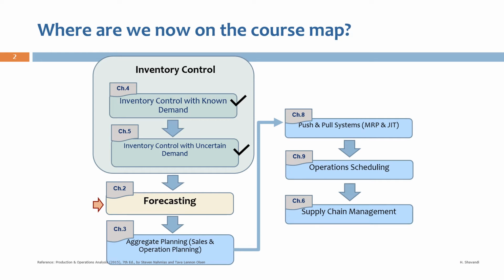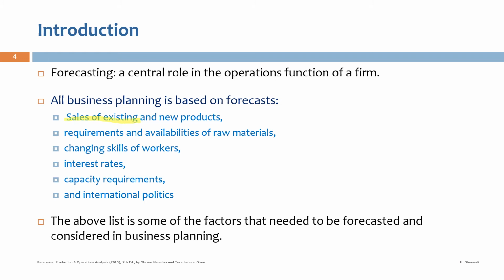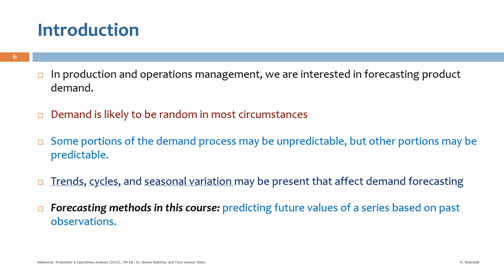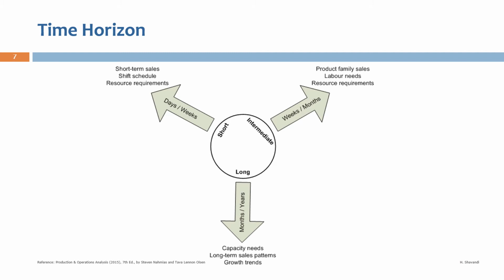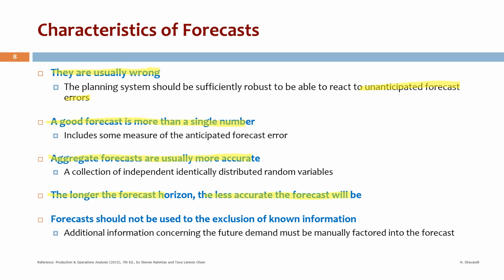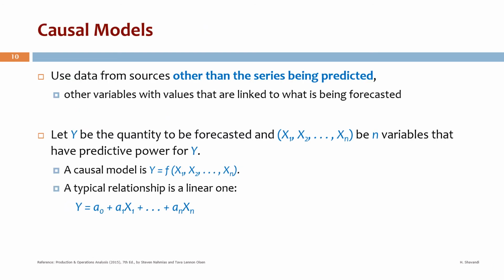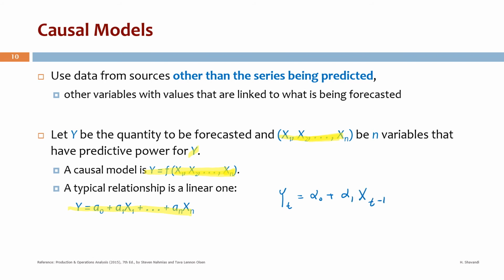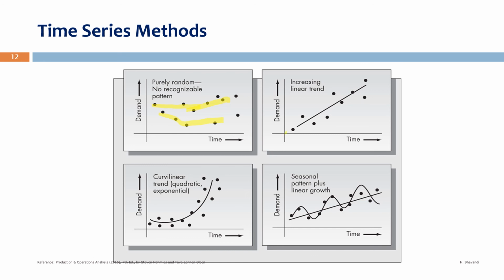Lec 3 1 Forecasting Section1 Part 1 Video